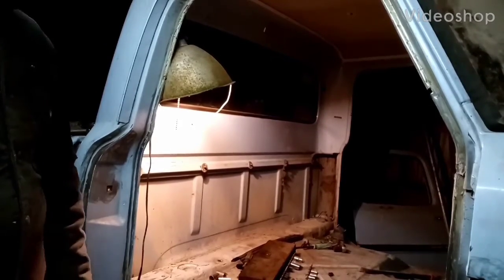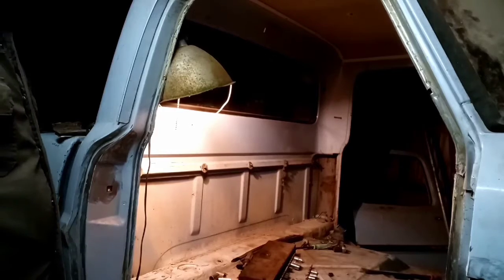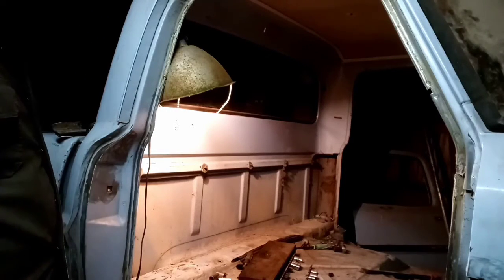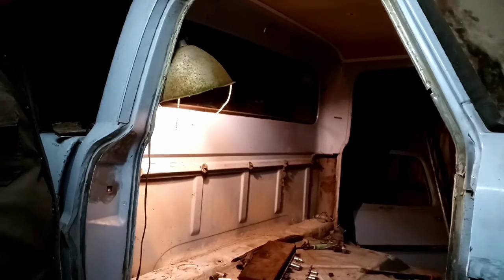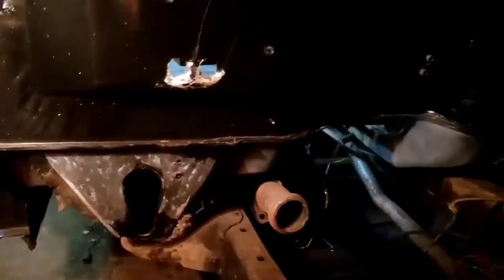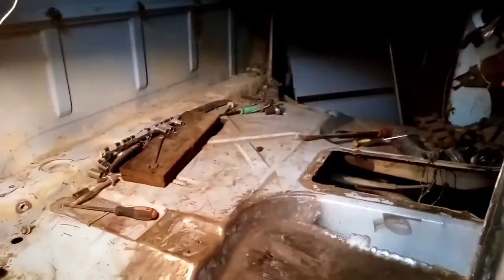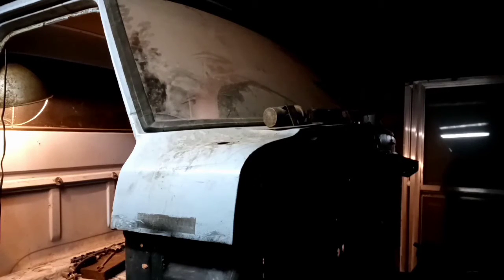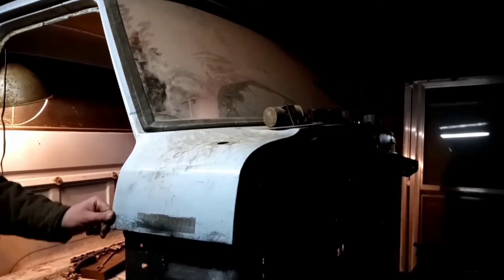71 F250 Restoration| Update| Pulling the cab